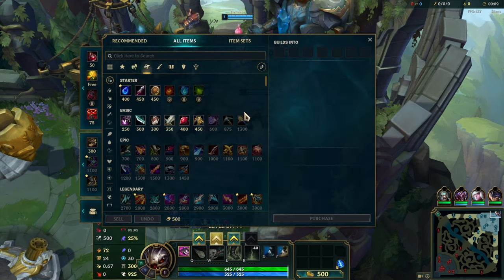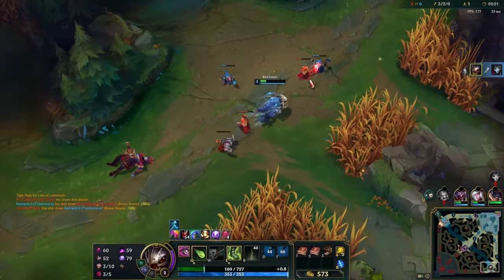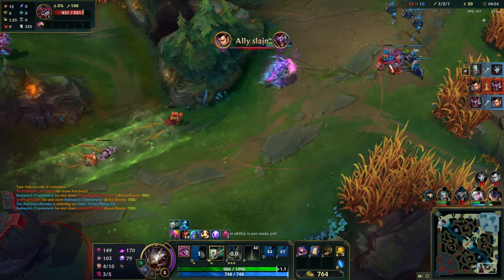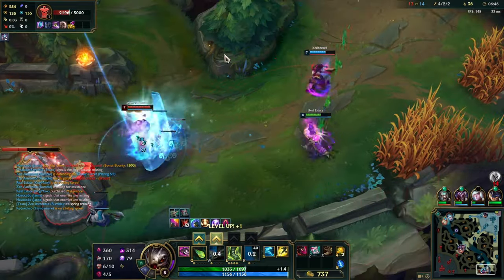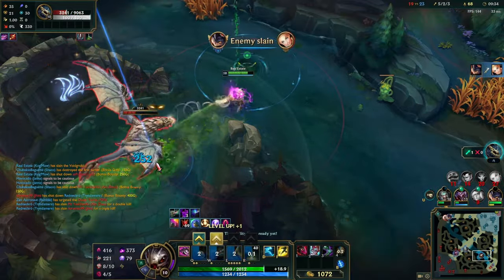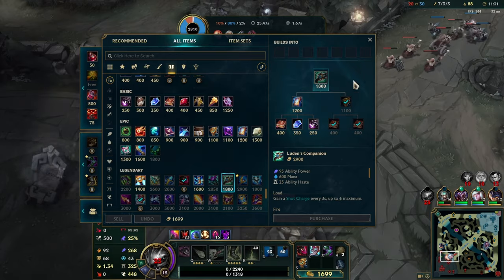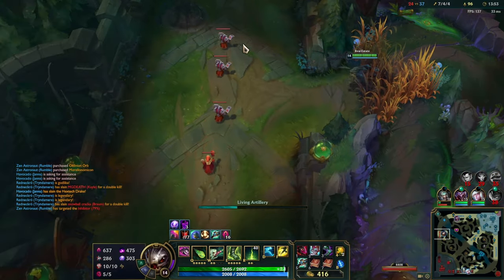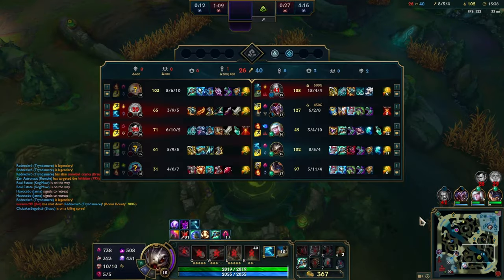Kog'Maw Challenge: I Play as Every Champ in URF!